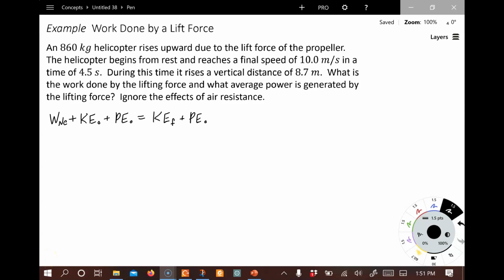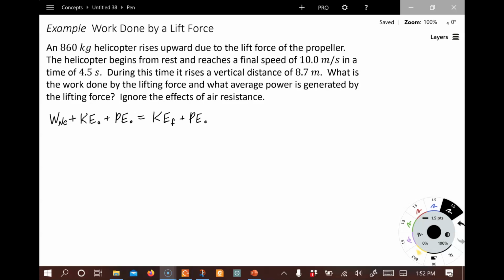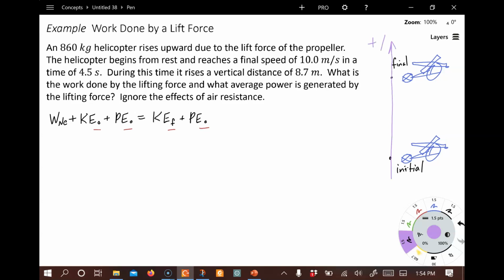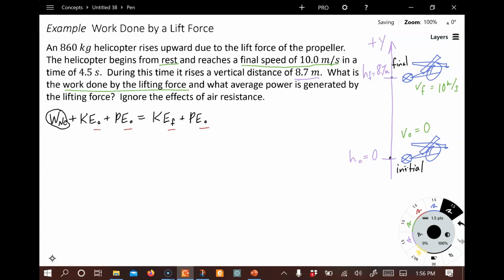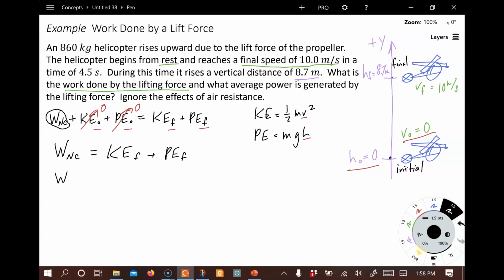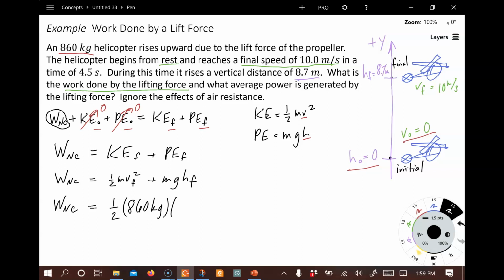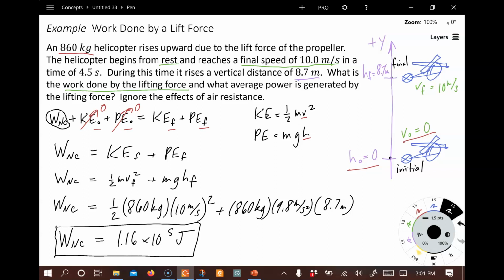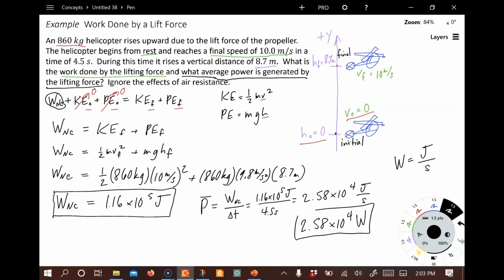Example: Non-conservative Work Done by a Lift Force